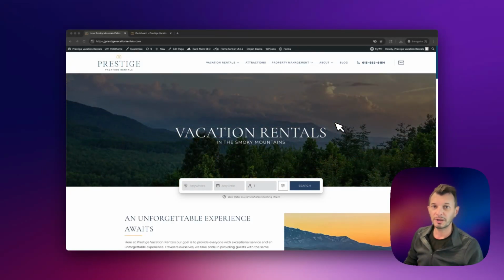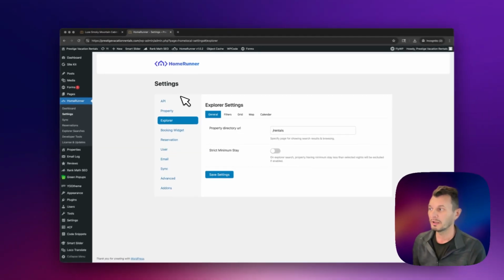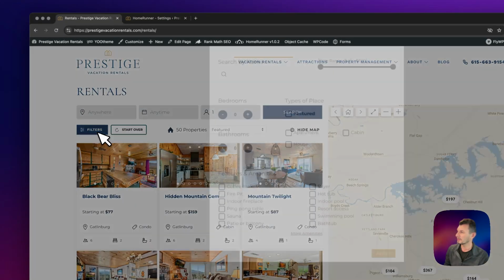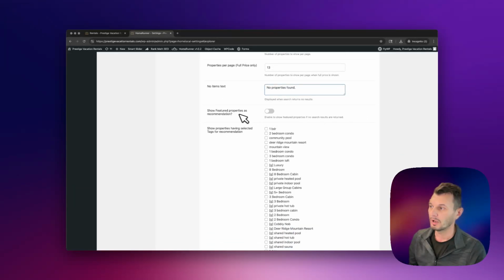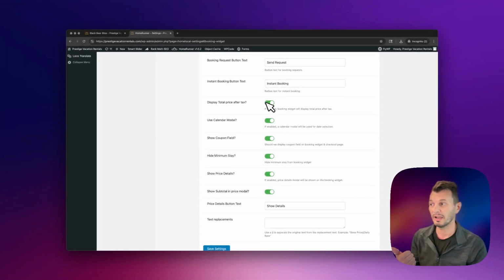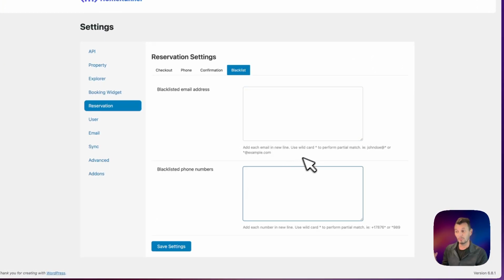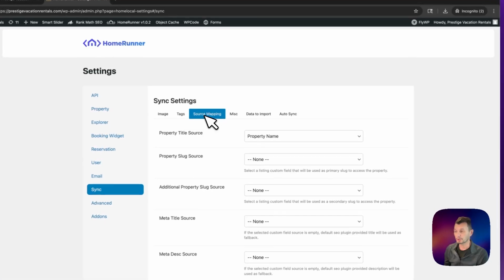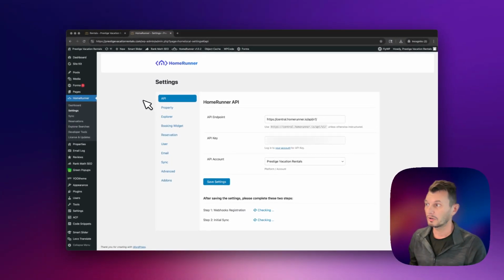HomeRunner Guided Demo: Back-end